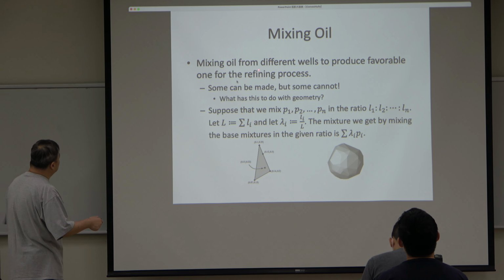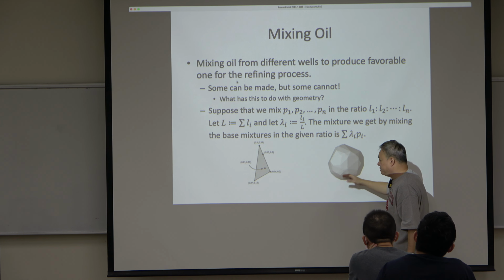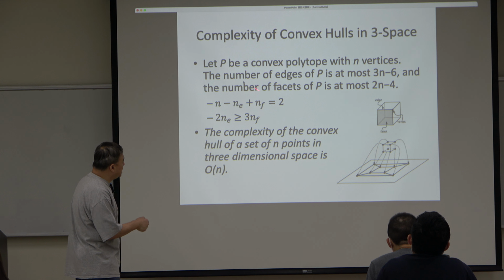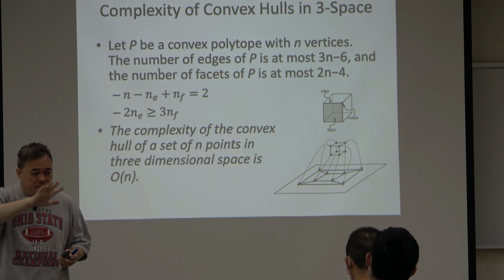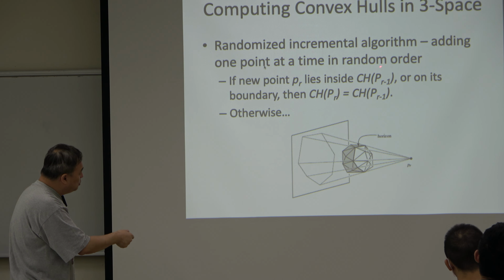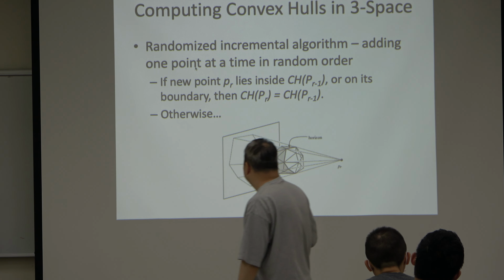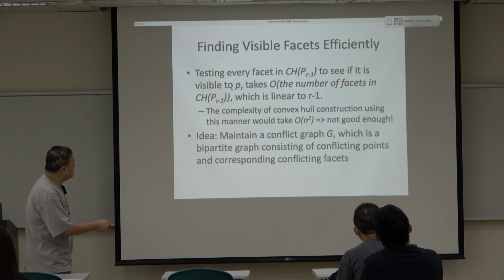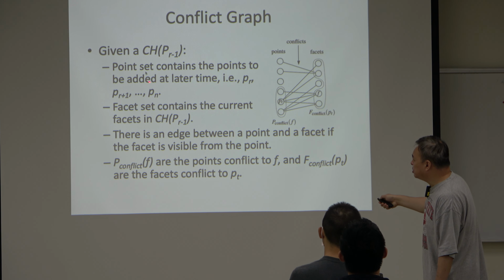2022 04 27 Computational Geometry 3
There's a technical problem in the end, please notice it.